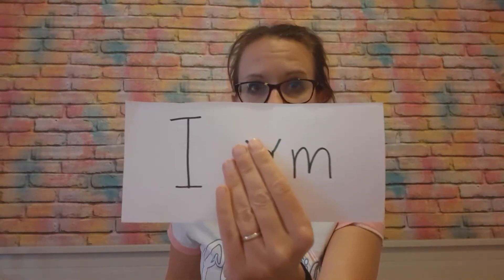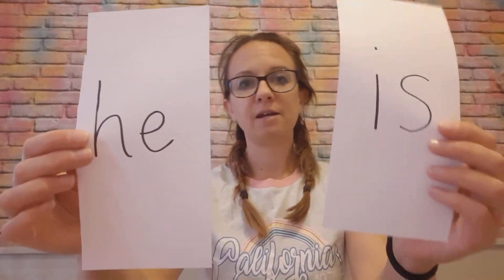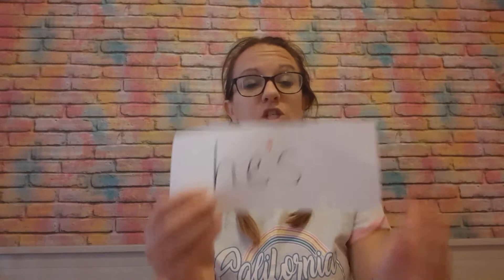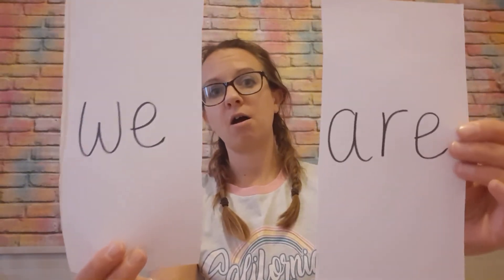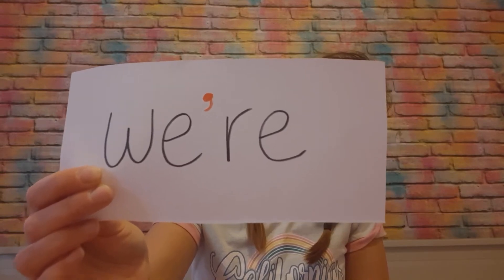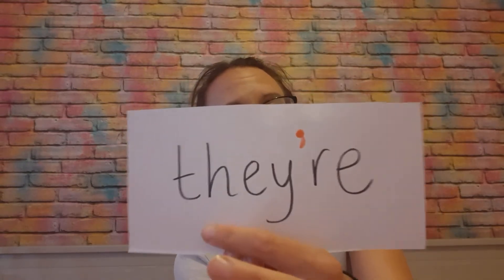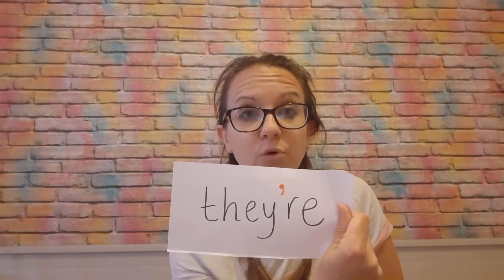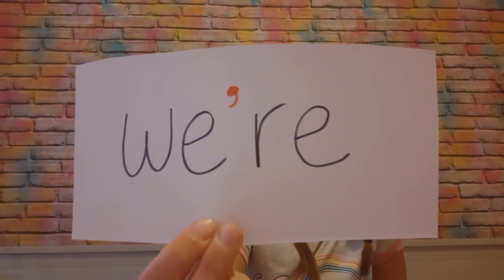KS1: Apostrophes 3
Another session learning about apostrophes for contraction.